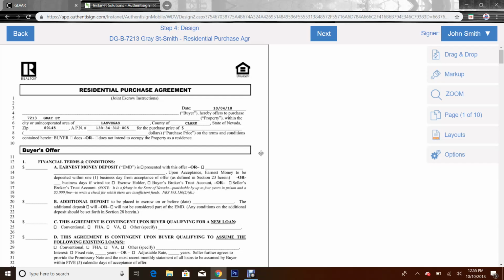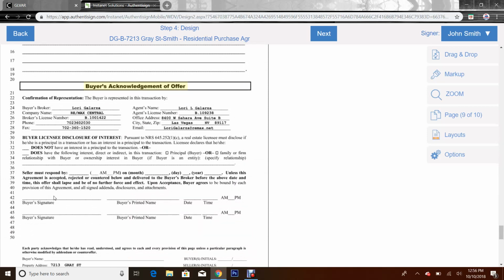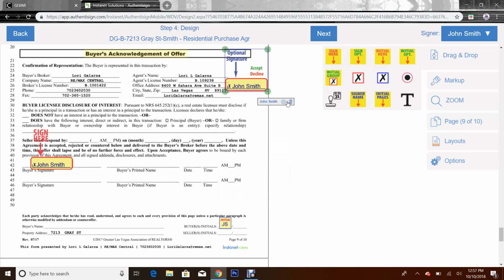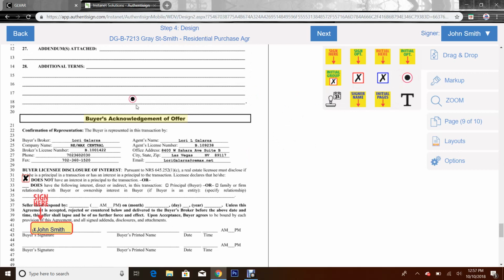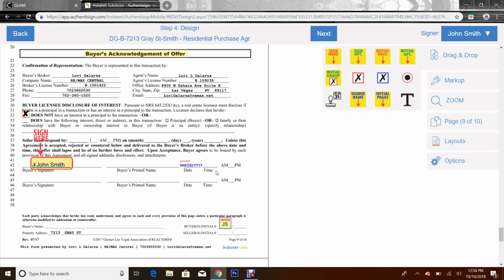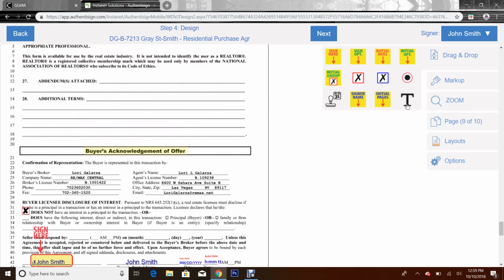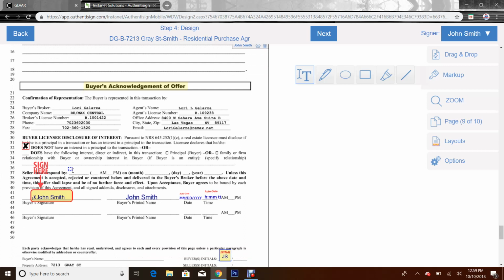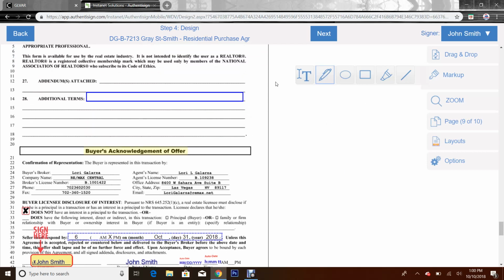How to Set up a Document in Authentisign - Part 2: Using Form Tools in a Signing